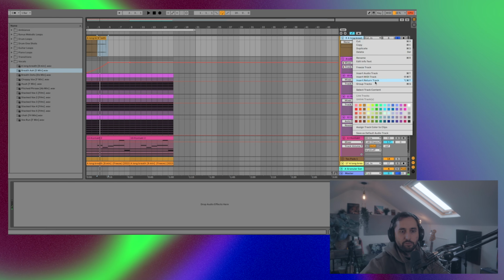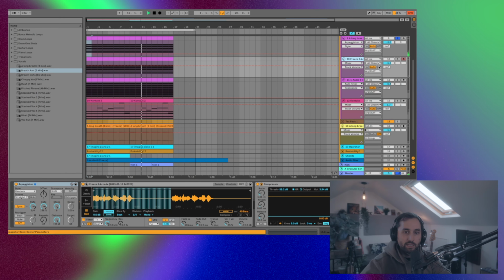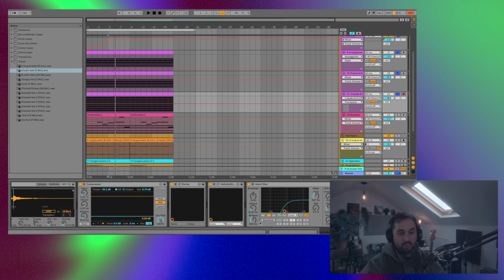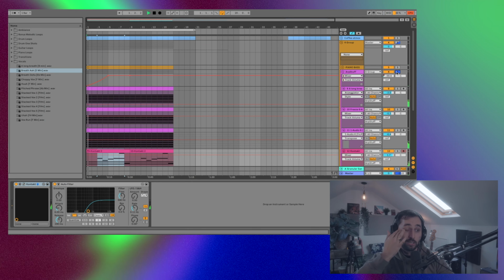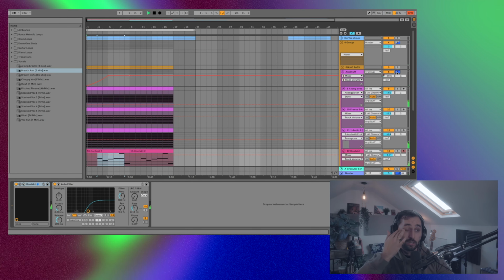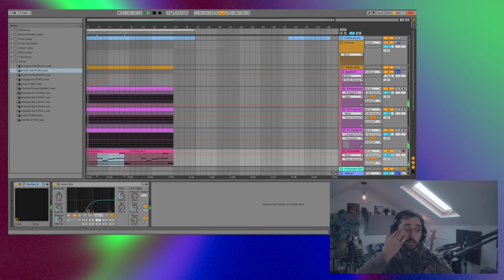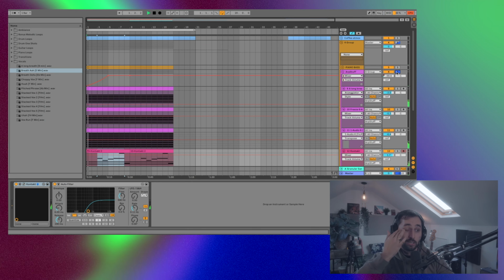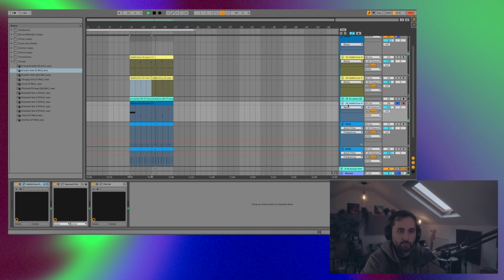Spicing Up Your Music With Generative Sound Design 🎵 [Generative Ableton Lofi]